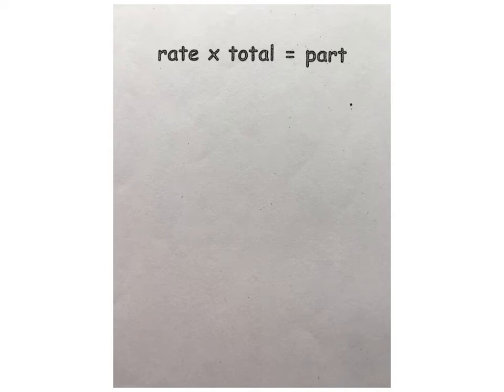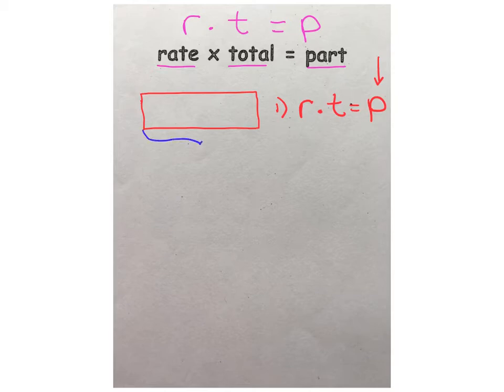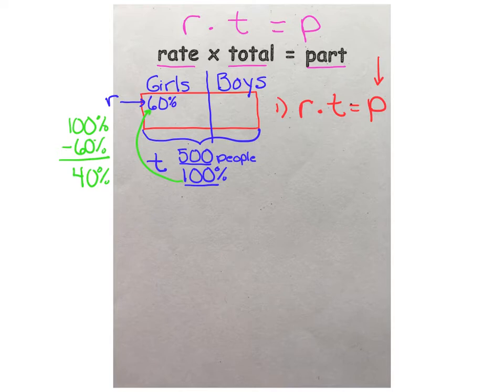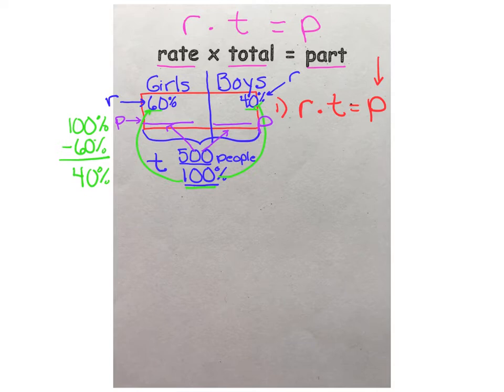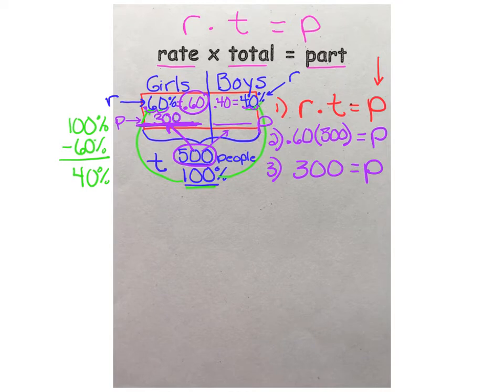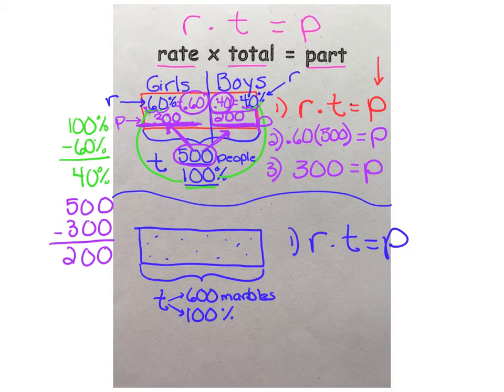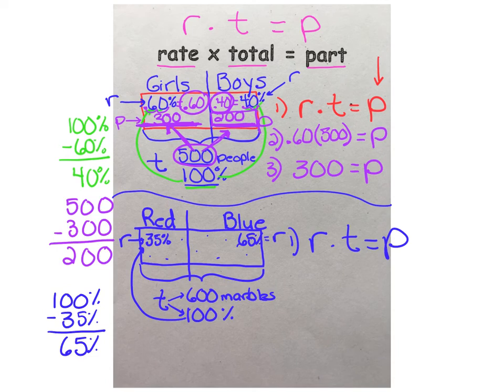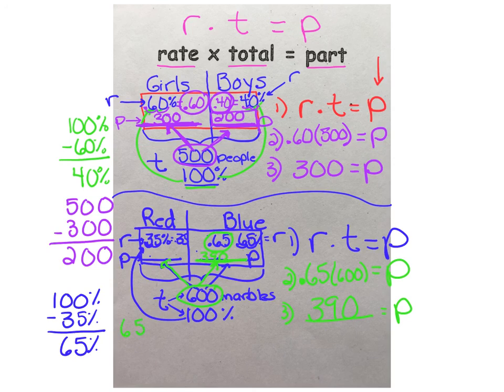PAGE 1 - Finding the Part